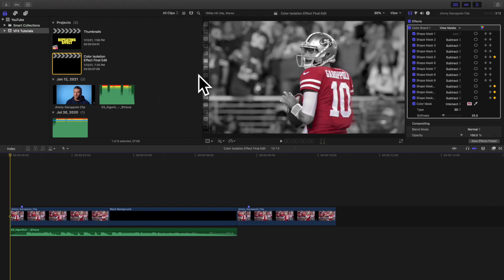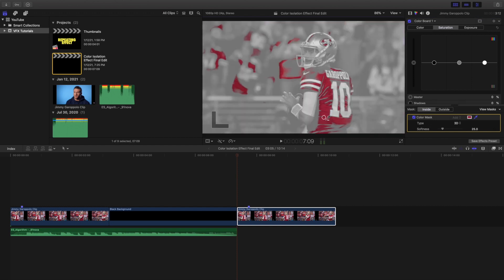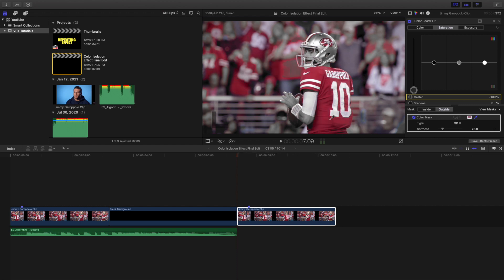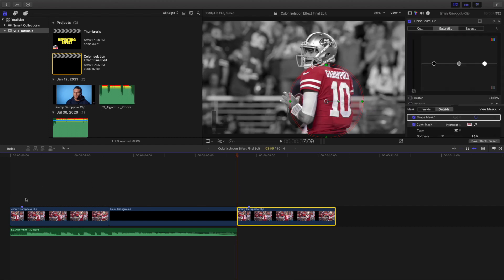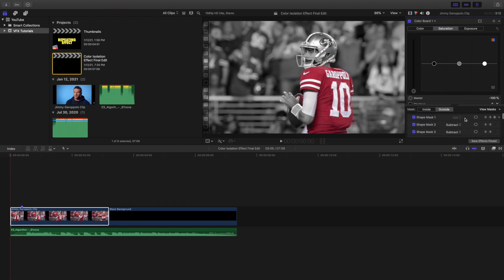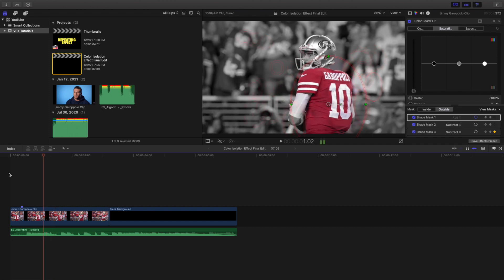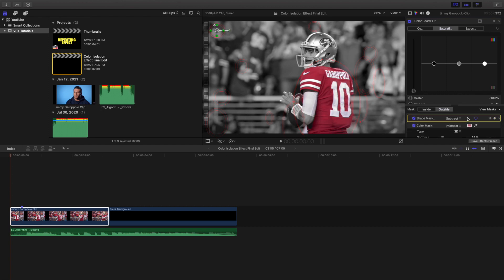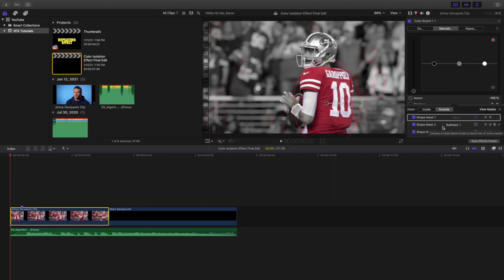Final Cut Pro X Color Isolation Effect Tutorial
In this tutorial, I will break down how to create a Color Isolation Effect in Final Cut Pro X.